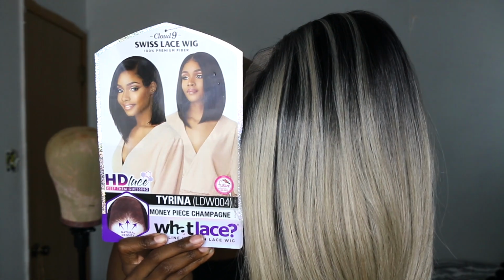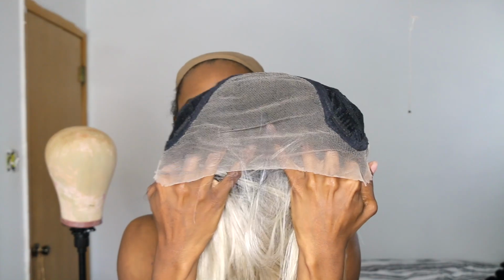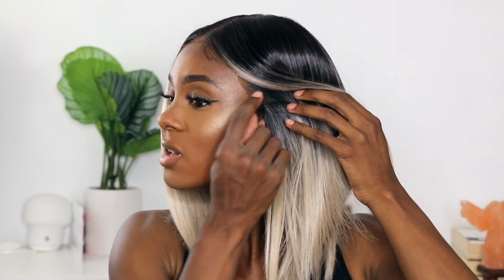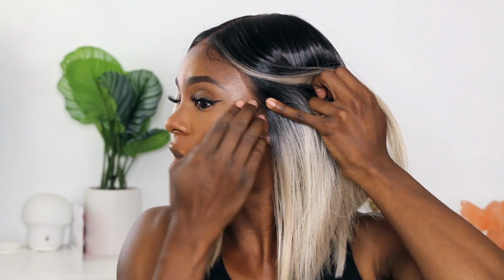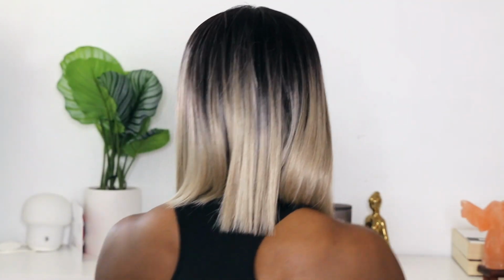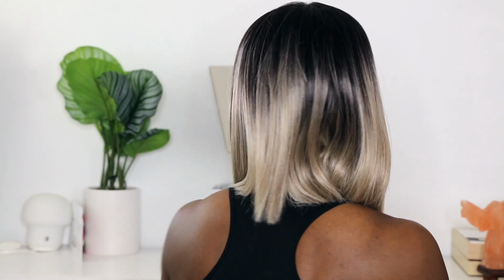TYRINA, TYRINA! Sis, This Wig... FIRE🔥 Sensationnel Cloud 9 What Lace Tyrina Wig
Color: Money Piece Champagne

⏱ TIMESTAMPS
0:00 Intro
0:30 Cap construction
1:32 Install
6:10 Review